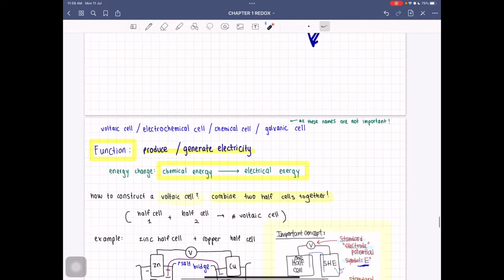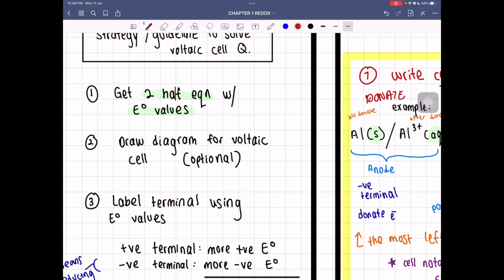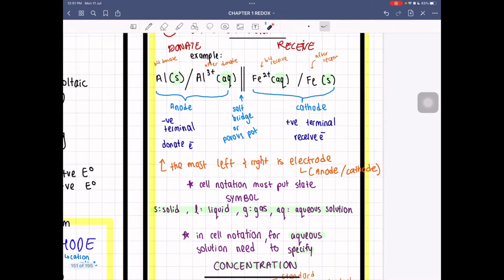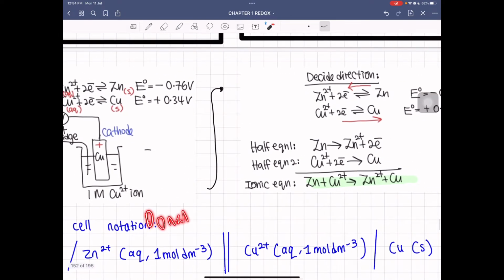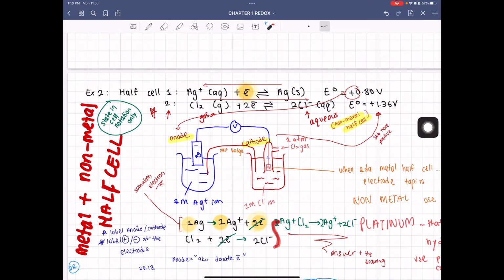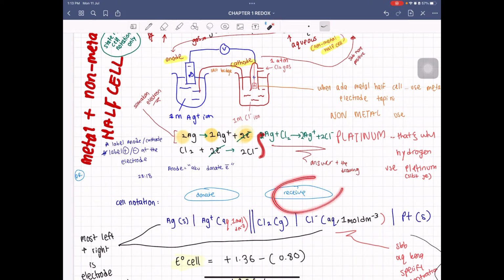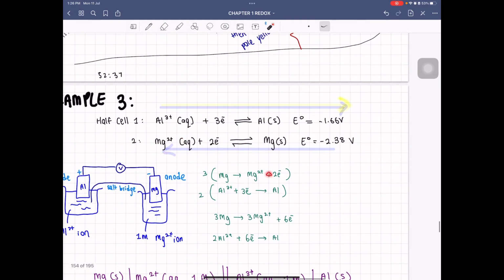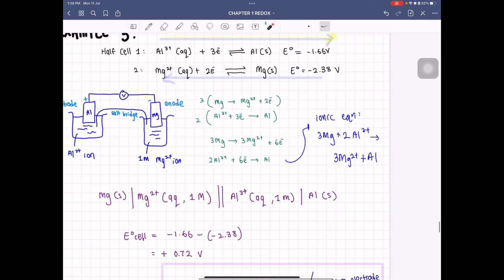VOLTAIC CELL CHEMISTRY CHAPTER 1 REDOX FORM 5 KSSM SPM